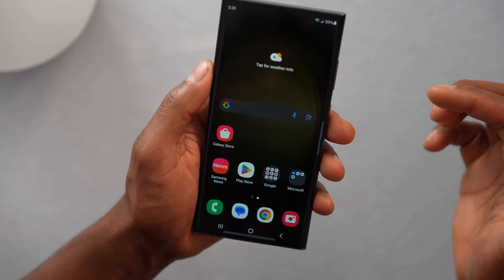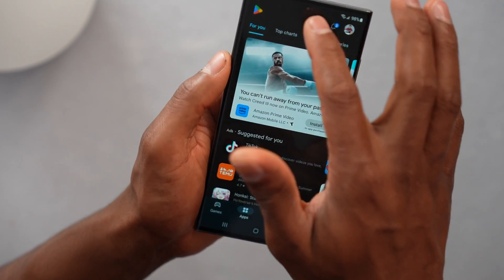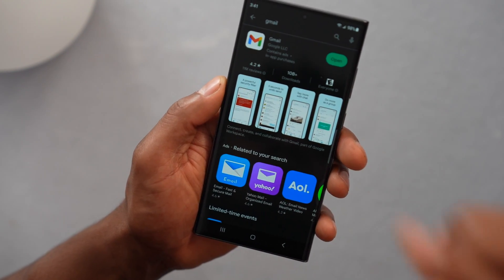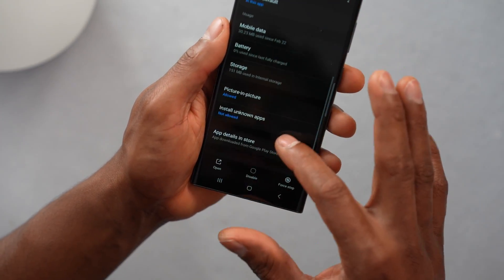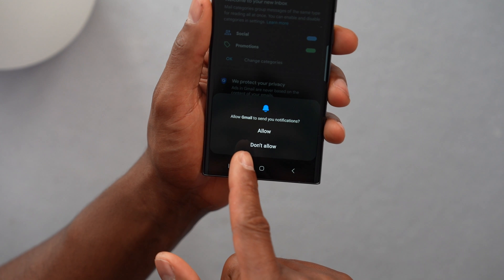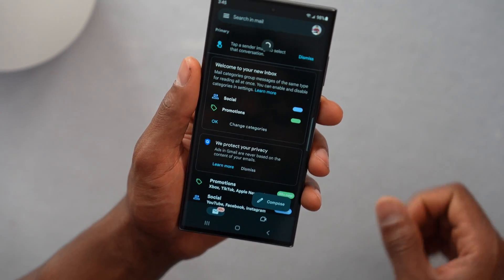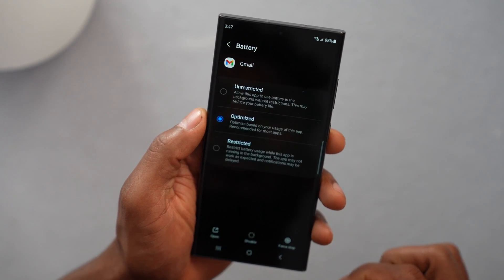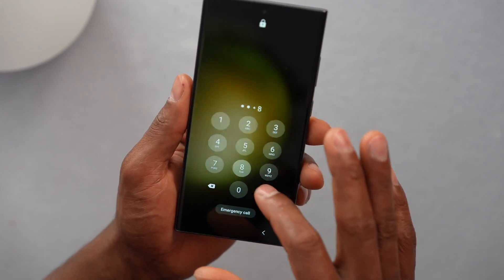My Gmail stopped receiving Emails - Fixed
Just do this if your phone stopped getting new email🔥